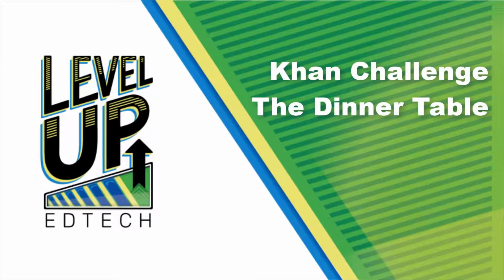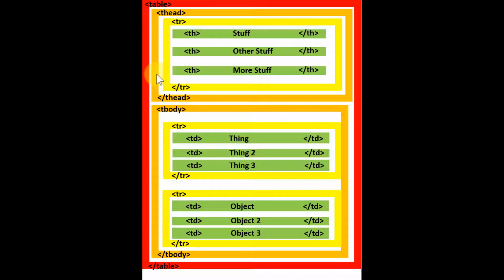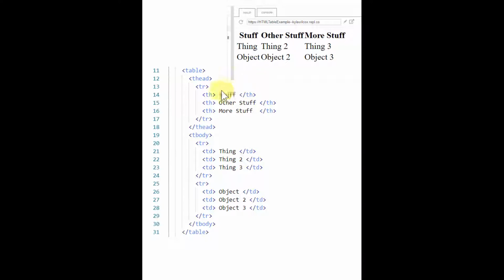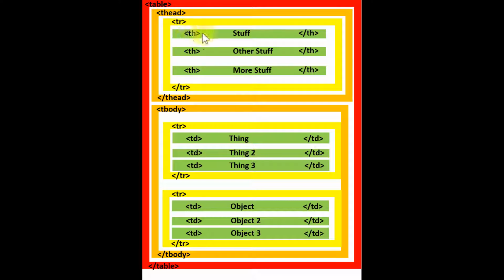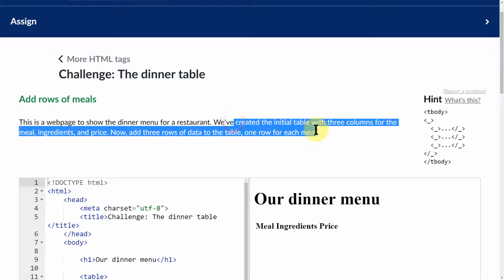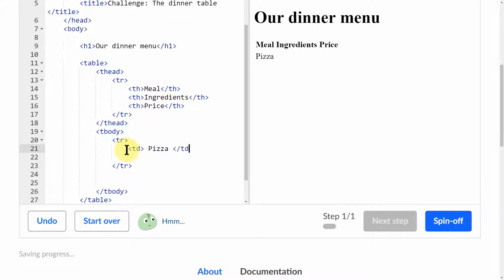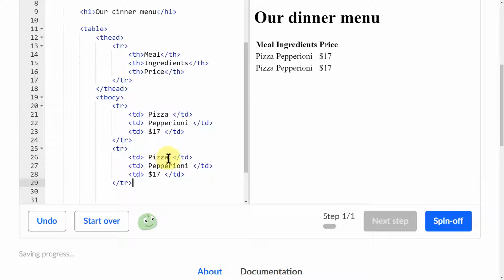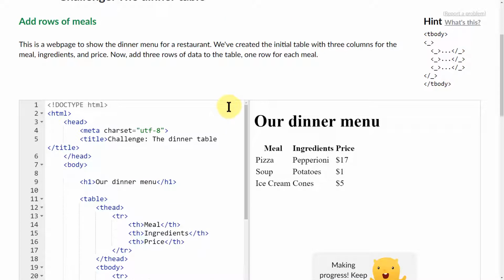12 Khan Challenge Dinner Table